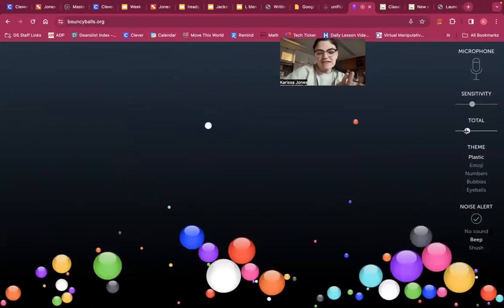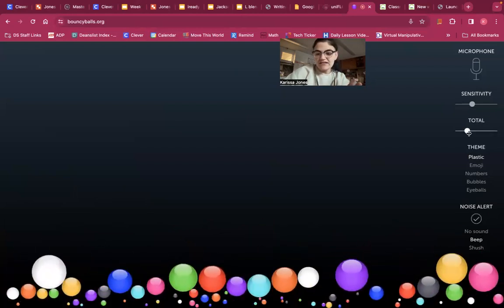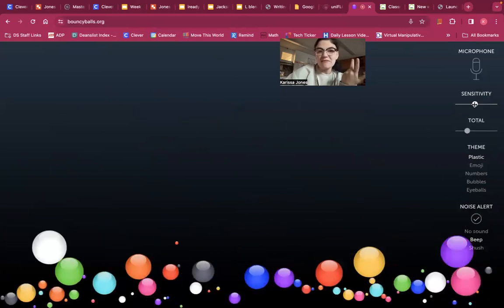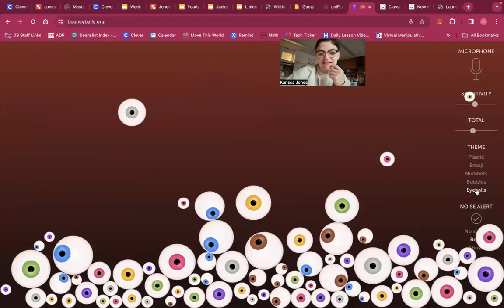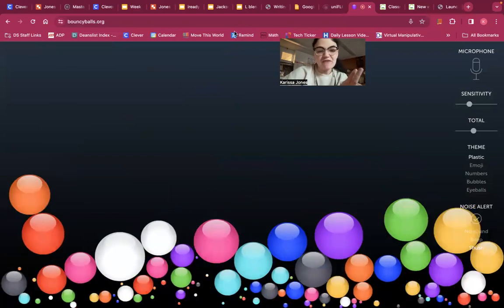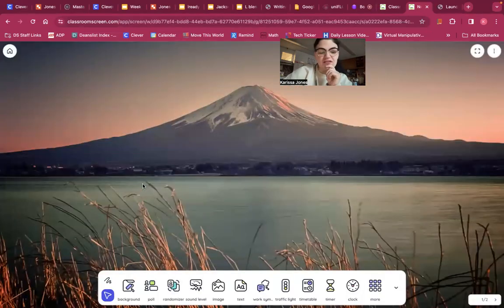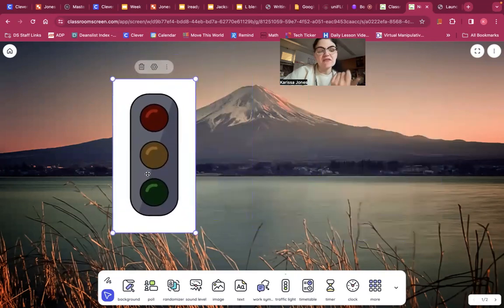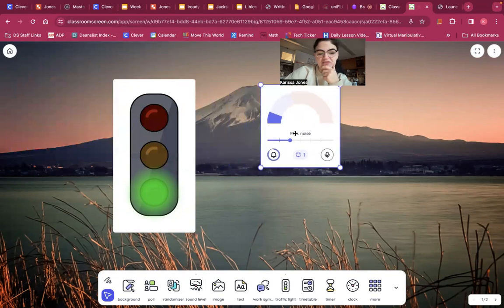ECE Speaker Recording, Technology in the Classroom: Keeping the Volume Down- Karissa Jones, 12.04.23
ECE Speaker Recording: Technology in the Classroom- Keeping the Volume Down
-For teacher candidates in the ECE Program

This is a video recording for ECE teacher candidates to help with understanding how to use technology in the classroom by keeping the volume down.

November 2023
Facilitated by: Karissa Jones
Program: Early Childhood Education
Institution: Governors State University (University Park, IL)